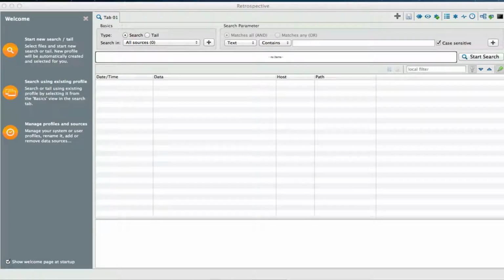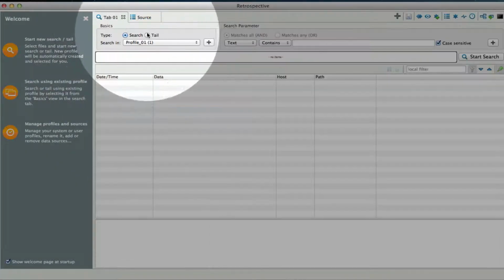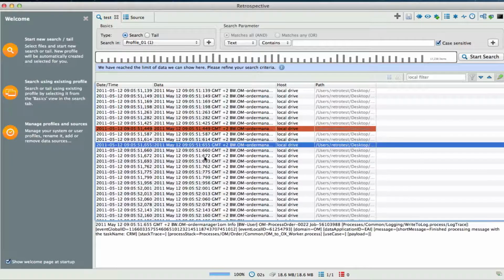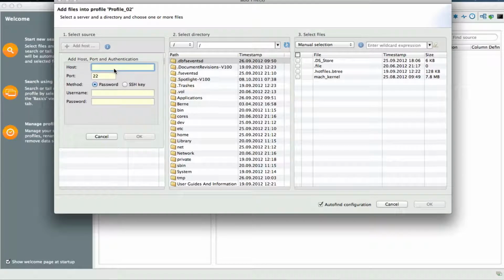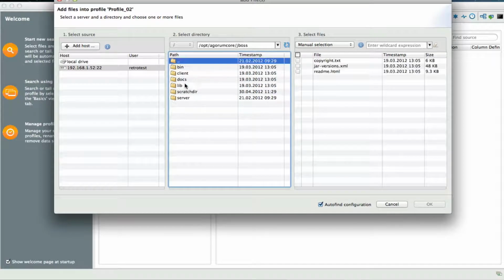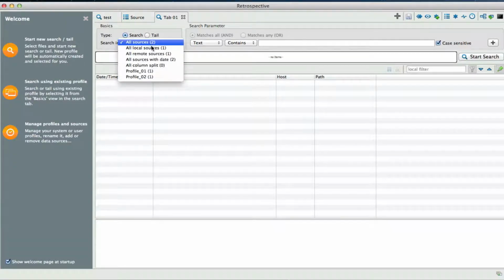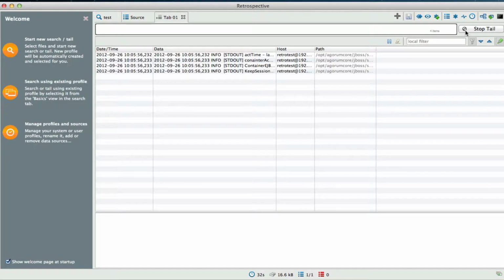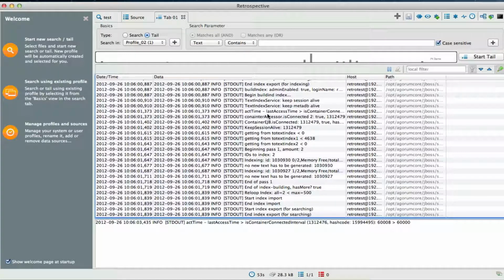Retrospective Log Viewer: Quickstart with search and tail (updated)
Start your first search & tail within seconds.